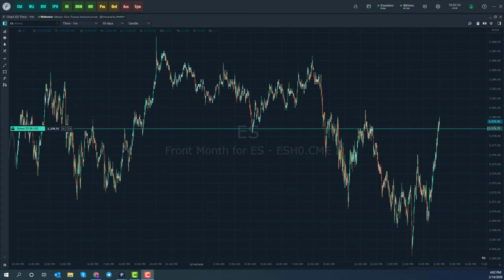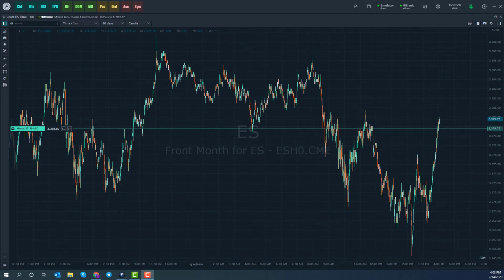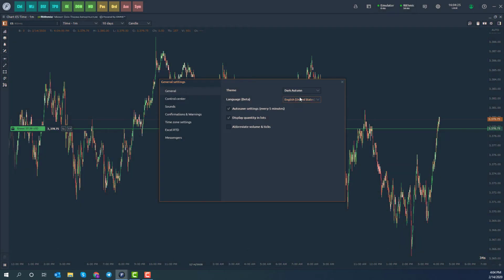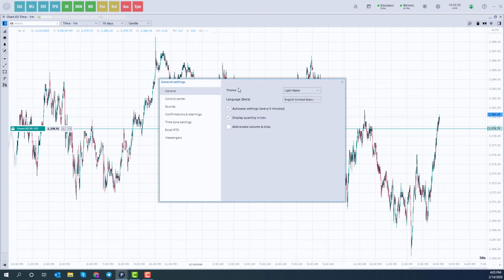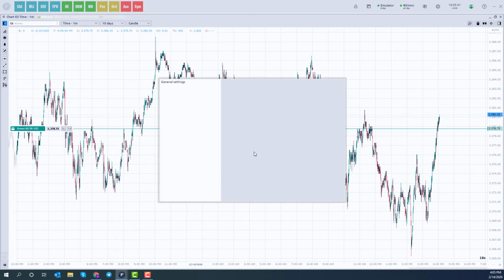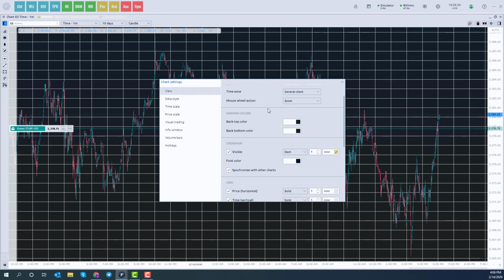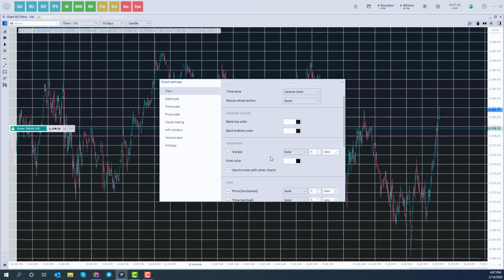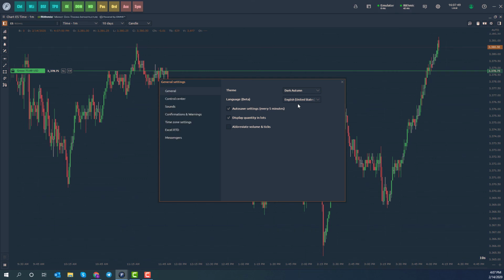Optimus Flow - How to Change and Customize the Theme Color of the Platform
The following video will demonstrate the process of changing Optimus Flow's theme color and how to customize various other colors throughout the platform.